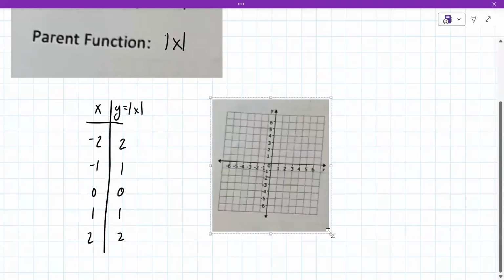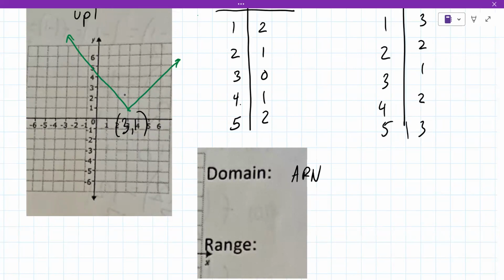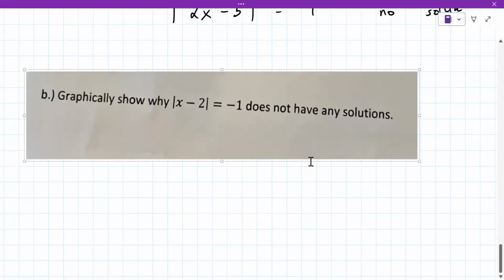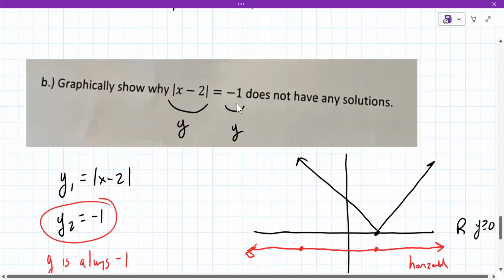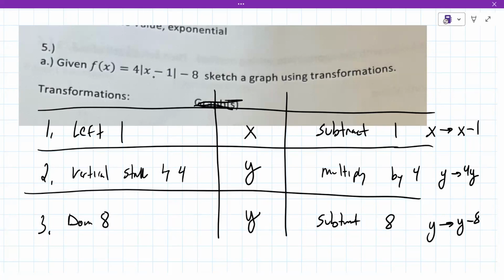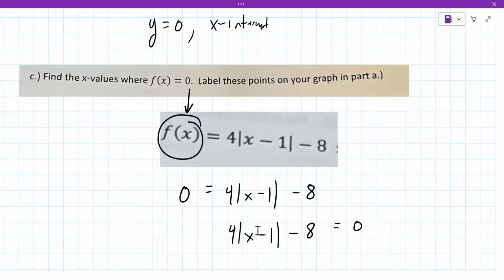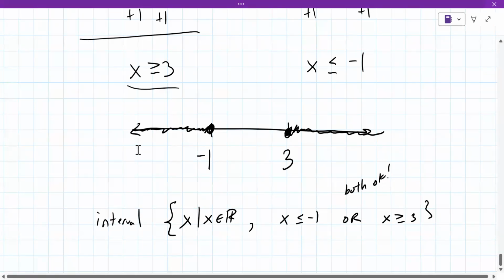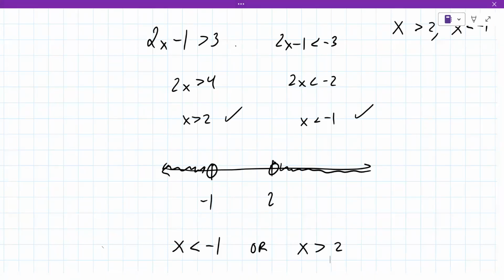High School Algebra 1 Lesson [2023-05-14 at 1pm MST Mateo S]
This lesson covered topics in Algebra 1 including graphing transformations and evaluating absolute value functions.